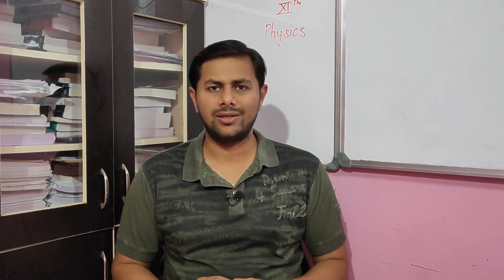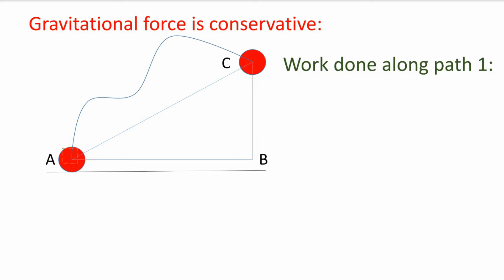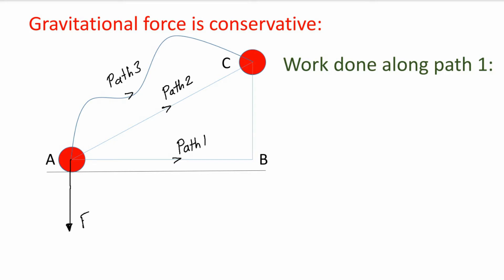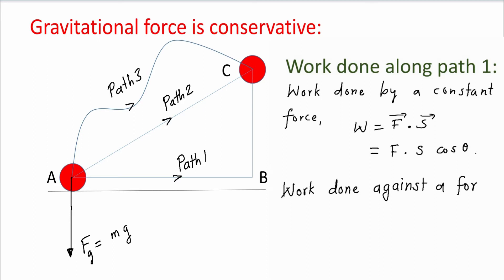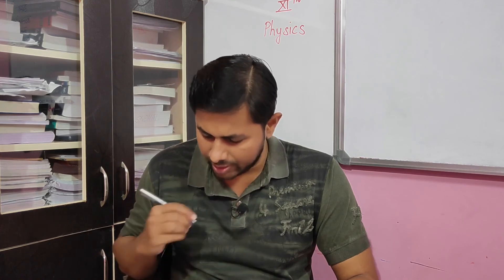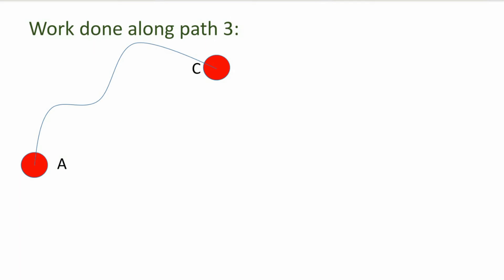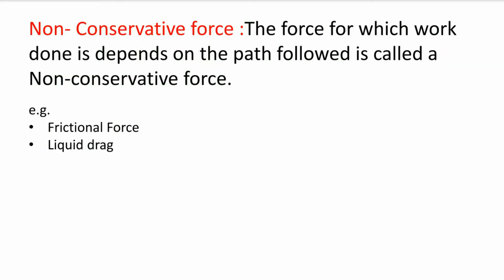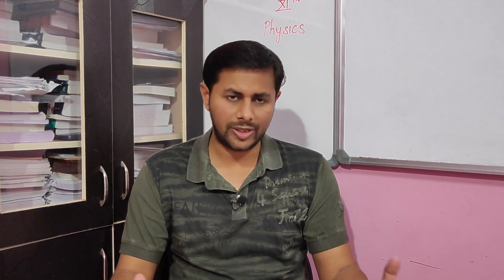Class 11 Physics || Chapter 6 Work Energy and Power || The Conservative Force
CBSE Class 11 Physics in English :
Chapter 6: Work, Energy and Power
Hi friends..
This is video no.2 on Chapter 6, Work Energy and Power of CBSE class 11 Physics.
In this video I have explained the concept of the conservative force and shown with the example of work done by a gravitational force that the work done by a conservative force does not depend on the path followed.